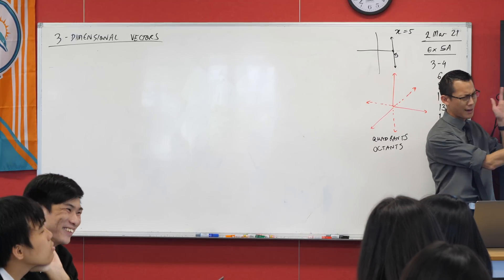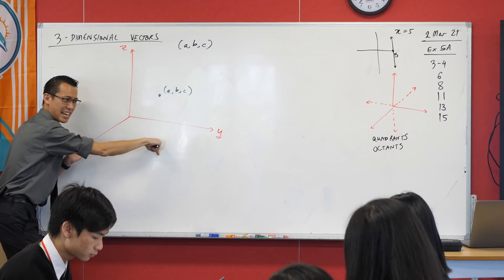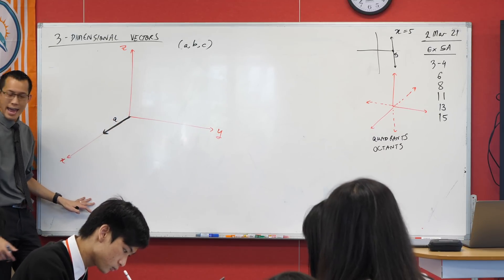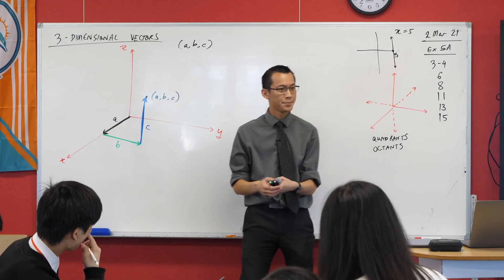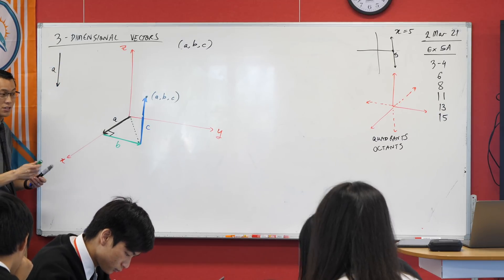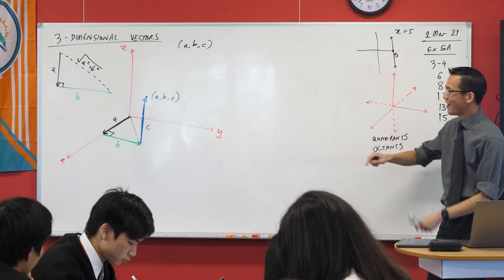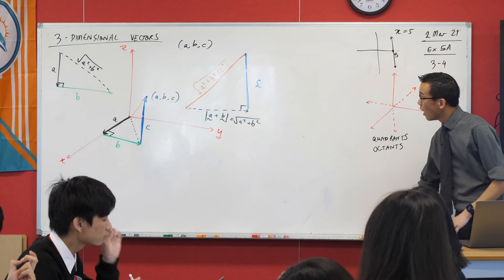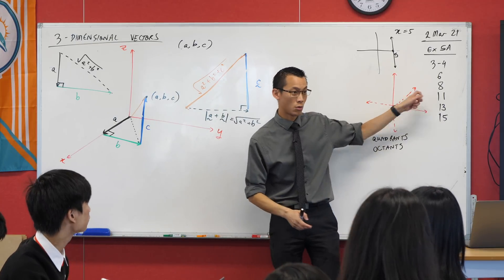3D Coordinate System (2 of 2: Distance formula)